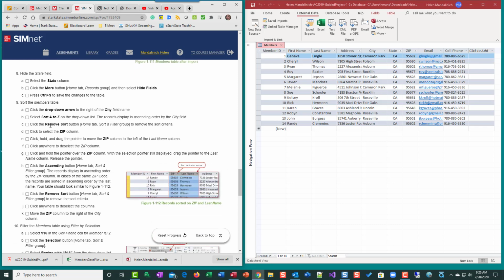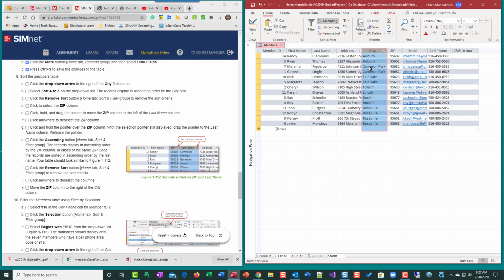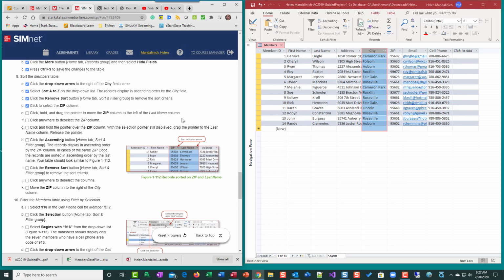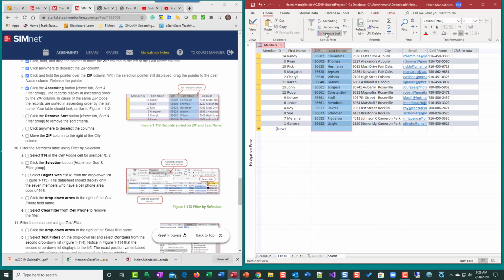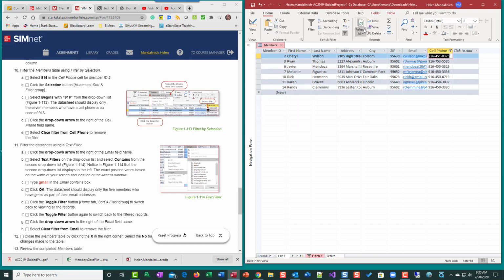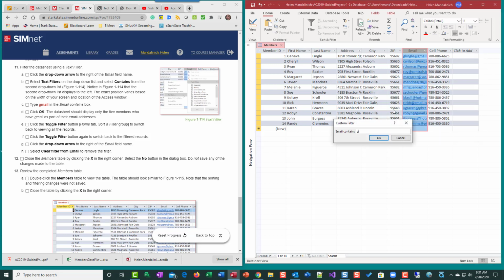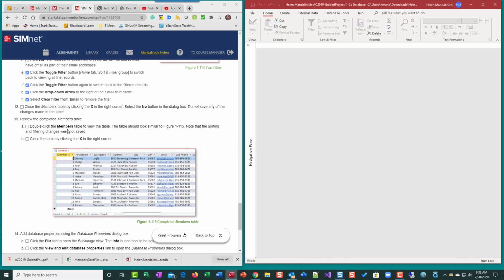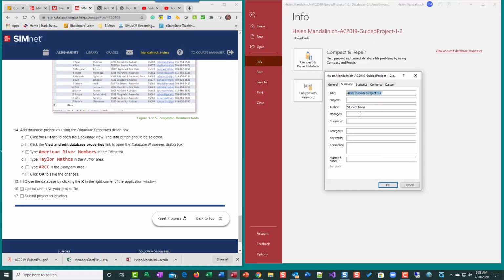Access Ch 1 Guided step 7 to end